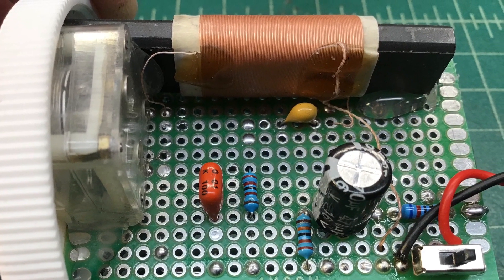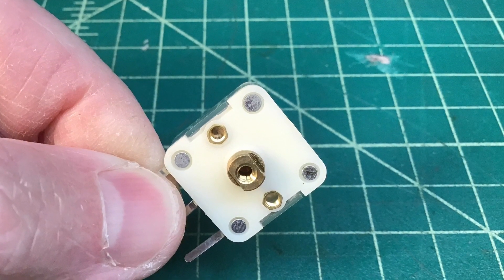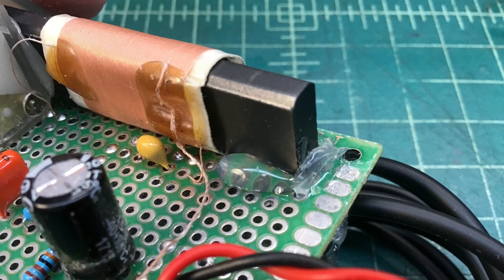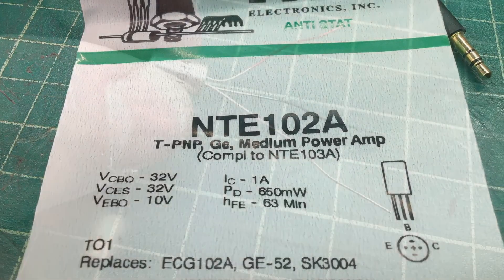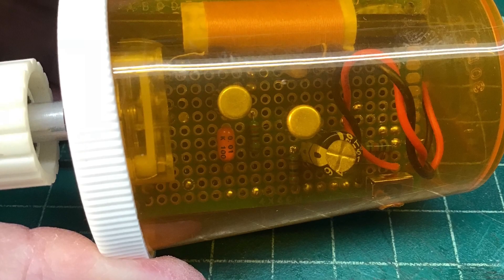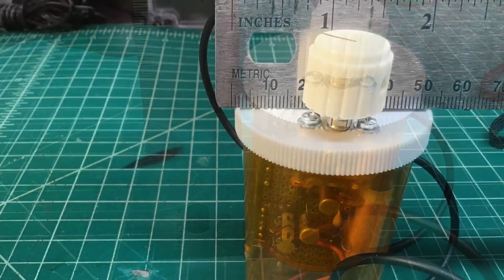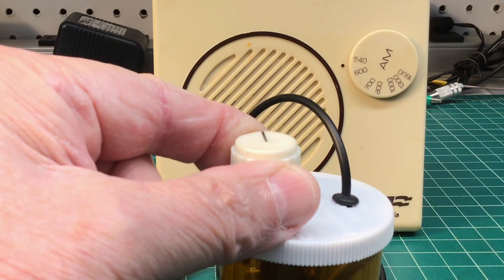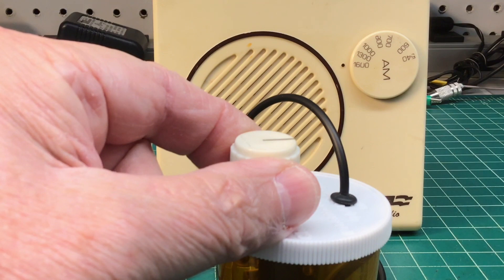A Simple AM Radio Transmitter - Part 2 (Final)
A look at my AM Radio Transmitter prototype build for playing those oldies or other... on my vintage AM radios. In addition, a reference to the schematic below and circuit modifications I made. *An external antenna was not used, which limits the effective range to ~10 feet.

The schematic I referenced was provided by Len Buckwalter - Easy-To-Build Transistor Projects, Chapter 6 - Home Broadcaster, page 43.

The BOM for the items I used.

R1 - 22K
R2 - 220K
R3 - 680 Ohm added in series to + side of C4
C1 - VarCap141-3/16 @ and wired for 201pf
C2 - 4.7uf non-polarized 50V
C3 - .01uf 50V
C4 - 470uf Electrolytic 16V
L1 - LSA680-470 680uh Loopstick Antenna Coil w/tap at 470uh
S1 - SPST Switch
X1 - NTE102A
X2 - NTE102A
M1 - 9V Battery & Connector
M2 - Audio jumper iPhone compatible
Other Misc. - 30 DRAM Bottle, Tape, Hot Glue, Silicone Sheet Spacer, Rubber Grommet, 4 x 6CM Circuit Board, Small Heat Shrink Tubing & Knob for Variable Capacitor

The variable capacitor + standard extension and loopstick antenna coil was purchased from Mike's Electronic Parts

Thanks again for watching and following my channel on vintage radio repair.

The Zenith 4-B-231 videos are coming soon.